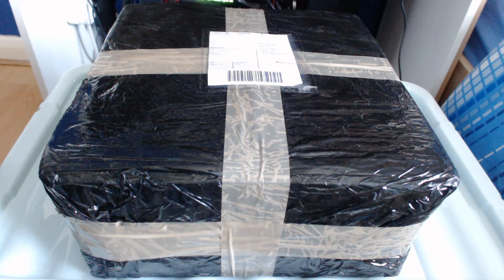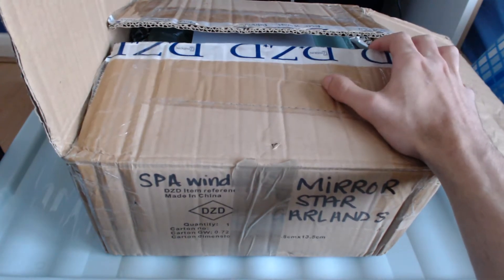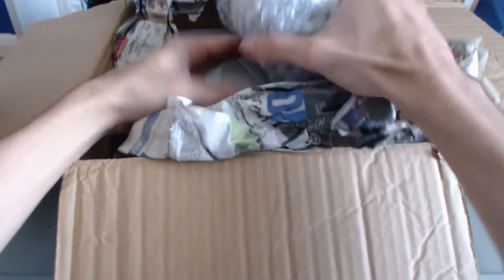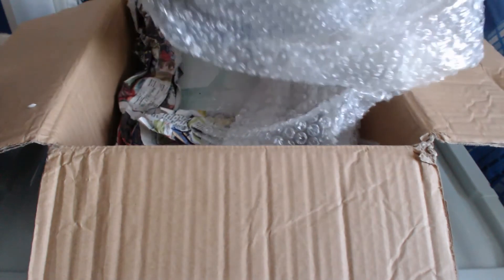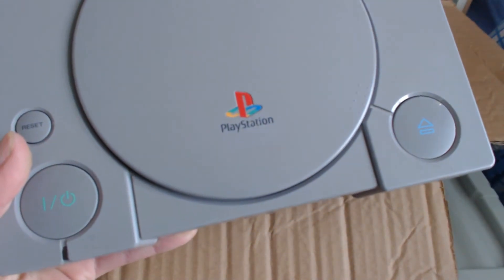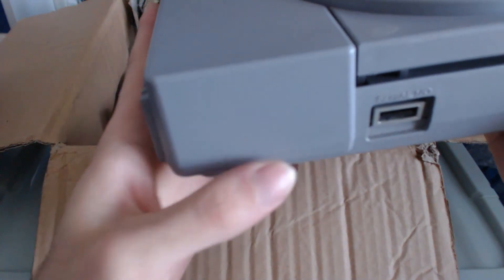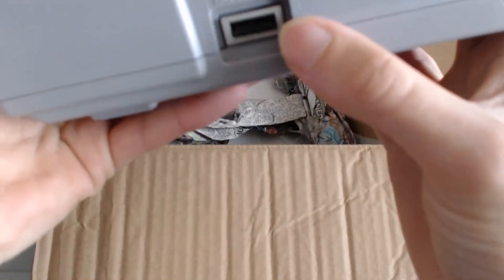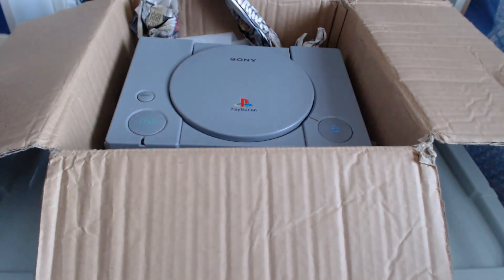PlayStation 1 PAL SCPH-9002 Chipped Region Free Console Unboxing Video (08/04/2017)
Welcome to my special unboxing video, which is also my first unboxing video of 2017! In this video, I unbox a PS1 PAL SCPH-9002 chipped region free console! It can play legit PS1 games and backups from all regions, PAL, NTSC-U/C and NTSC-J! I apologise if the commentary sounds muffled over unwrapping sometimes, but there was no way I could further make myself sound clearer apart from removing the regular background noise the mic picks up. I used the Acoustic Foam Pad Booth Box to block out music playing in the other rooms of my house, which was a success, but the unwrapping noise remains an issue. Nevertheless, it was still a decent unboxing video with interesting topics to discuss, such as providing viewers with an authentic experience with classic PS1 gaming videos! Future projects will come in their own good time so please be patient!